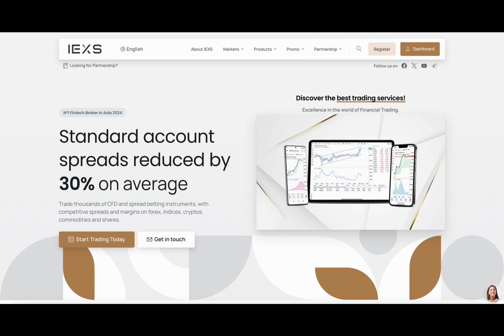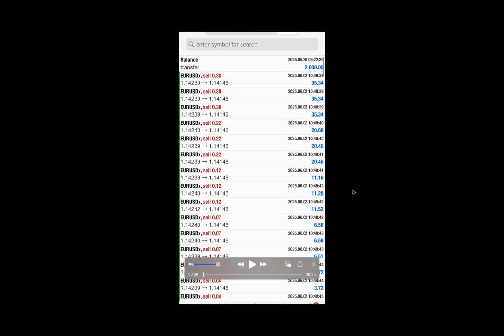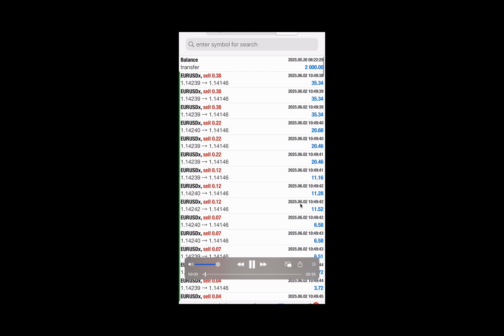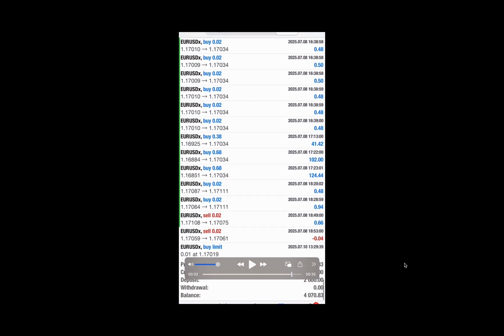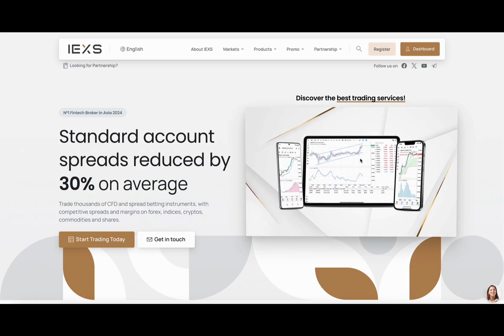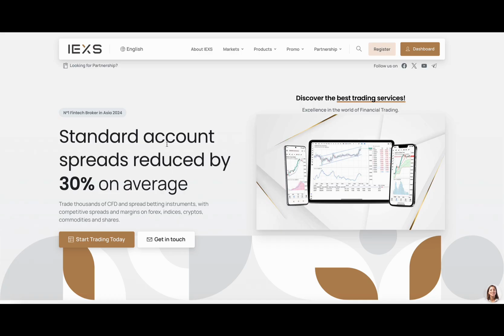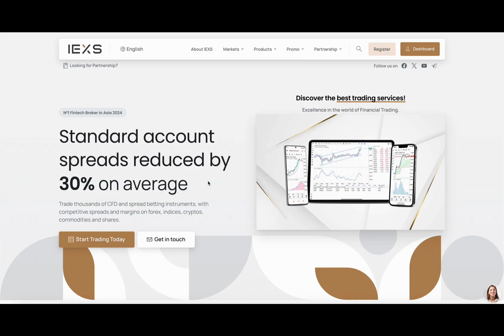I DOUBLED my account in 1 month using this EA trading bot! Find out how I did it and try it yourself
Telegram Channel (English):;